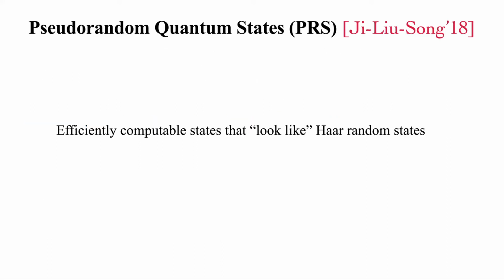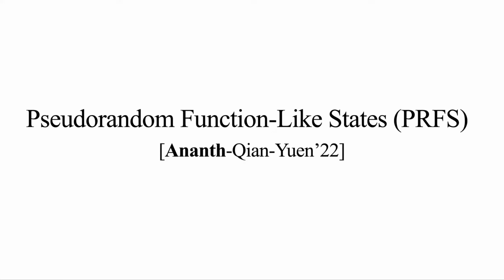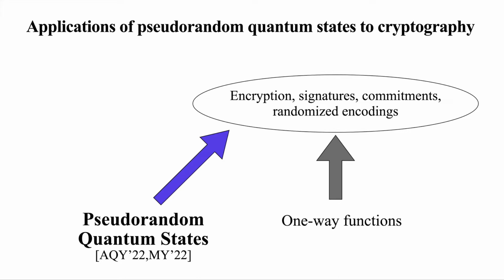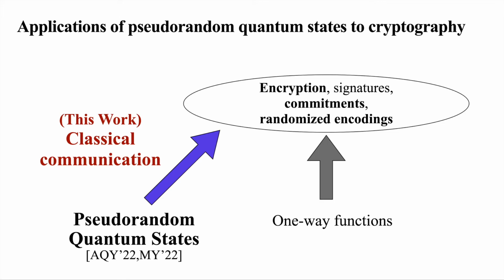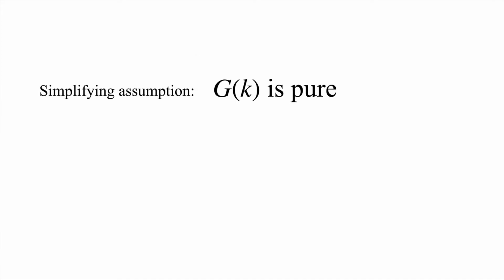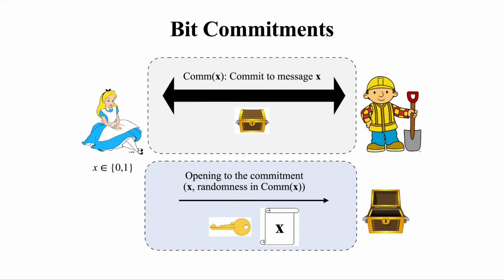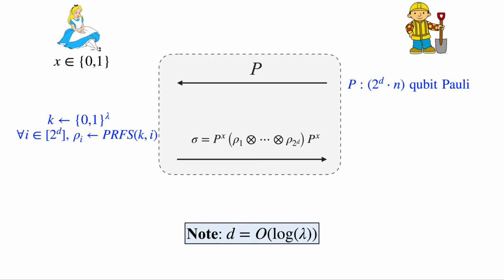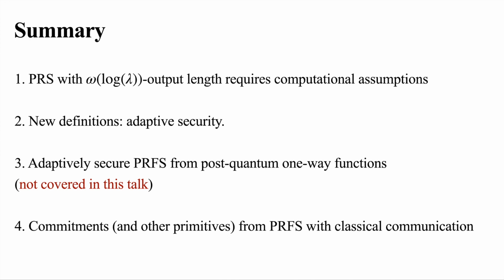Qcrypt 2022: Contributed Talk95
Pseudorandom (Function-Like) Quantum State Generators: New Definitions and Applications

Authors:
Prabhanjan Ananth (University of California, Santa Barbara); Aditya Gulati (University of California, Santa Barbara); Luowen Qian (Boston University); Henry Yuen (Columbia University)

Abstract:
Pseudorandom quantum states (PRS) are efficiently constructible states that are computationally indistinguishable from being Haar-random, and have recently found cryptographic applications. We explore new definitions and applications of pseudorandom states, and present the following contributions:

- We study variants of pseudorandom \emph{function-like} state (PRFS) generators (a notion introduced by Ananth, Qian, and Yuen) where the pseudorandomness property holds even when the generator can be queried adaptively or in superposition. We show feasibility of these variants assuming the existence of post-quantum one-way functions.

- We show that PRS generators with logarithmic output length imply commitment and encryption schemes with \emph{classical communication}. Previous constructions of such schemes from PRS generators required quantum communication.

- We give a simpler proof of the Brakerski-Shmueli result that polynomially-many copies of uniform superposition states with random binary phases are indistinguishable from Haar-random states.

- We also show that logarithmic output length is a sharp threshold where PRS generators start requiring computational assumptions.

QCrypt 2022